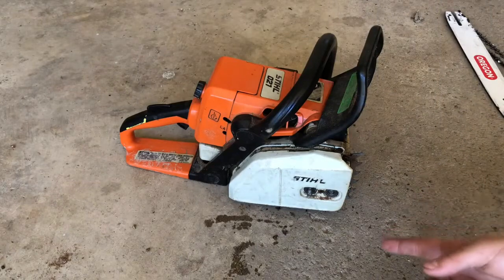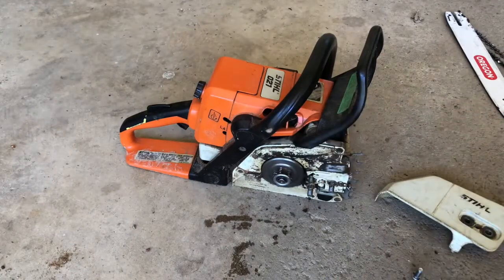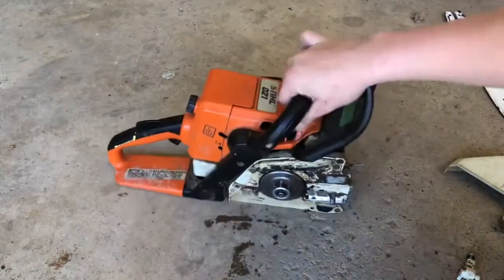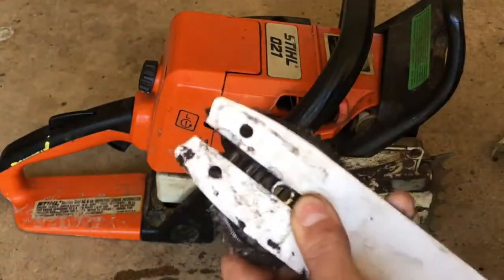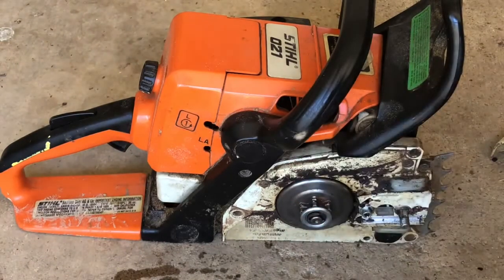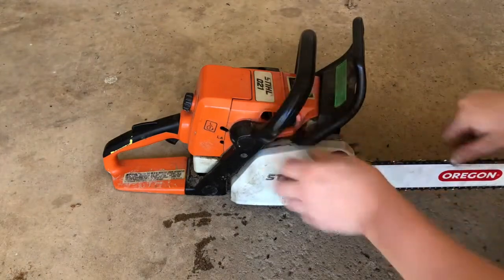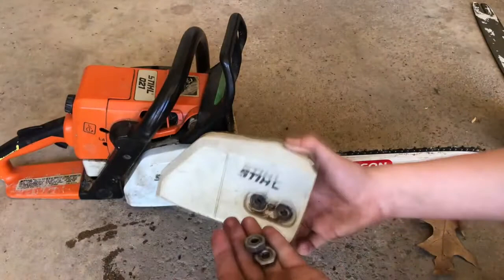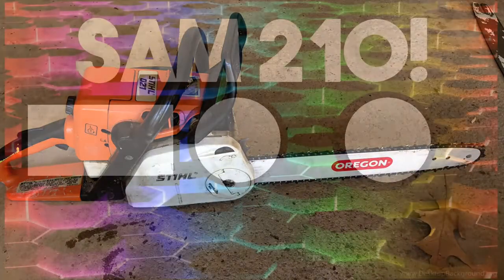How to convert the 2 nut side cover to the new EZ adjust side cover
today i will show you how to convert the 2 nut side cover to the new EZ adjust side cover
OEM STIHL MS180C CHAINSAW CLUTCH COVER

Stihl Collar Screw

 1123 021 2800 INSERT SPACER